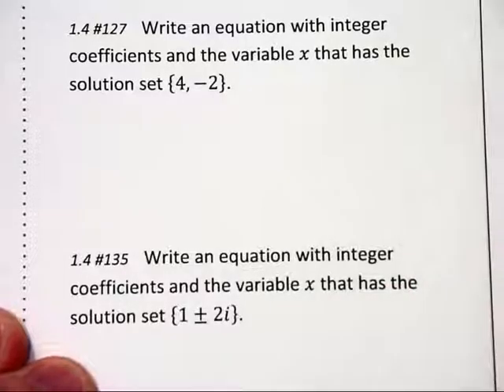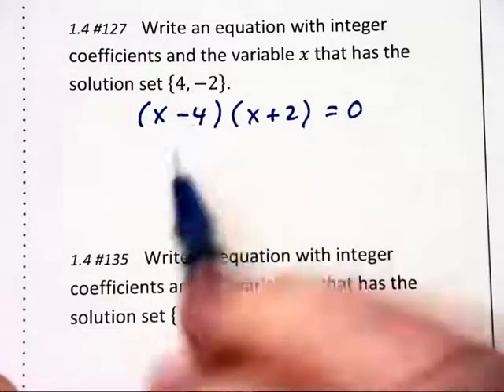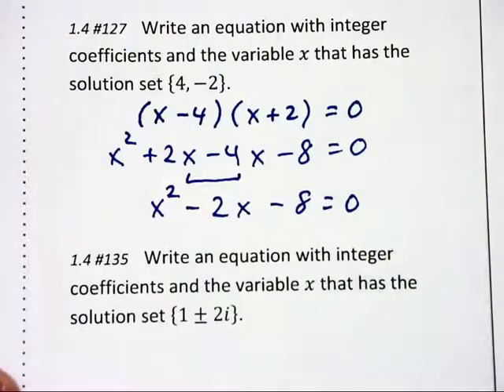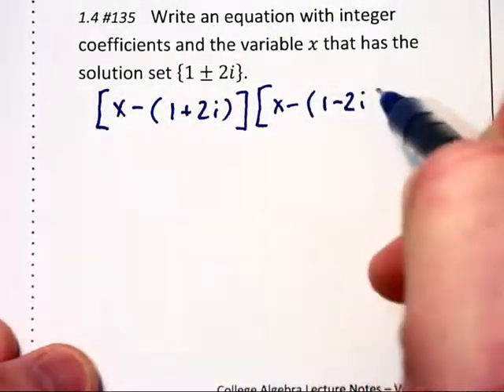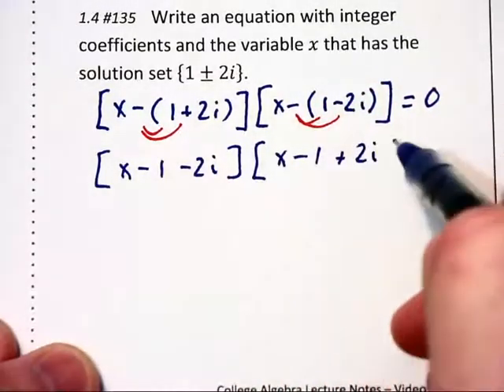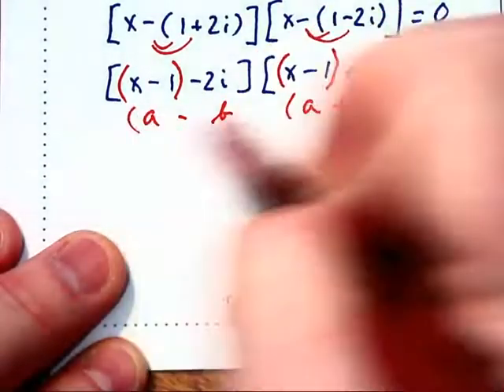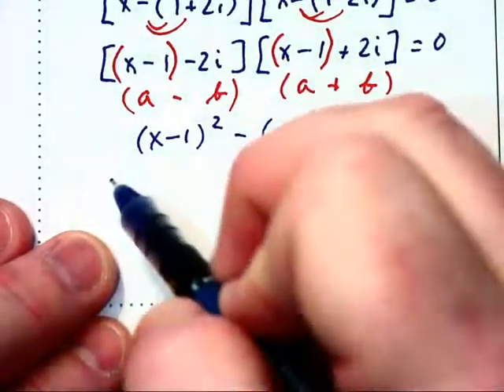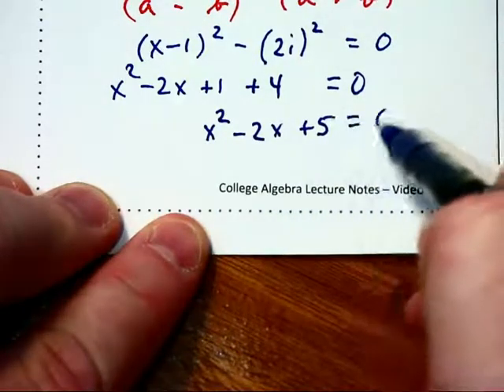1.4e - Writing a Quadratic Equation Given Its Solutions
This video discusses how to find a quadratic equation when given its soloutions.